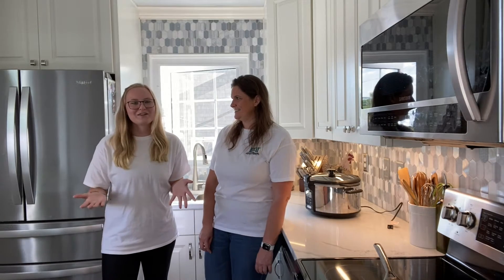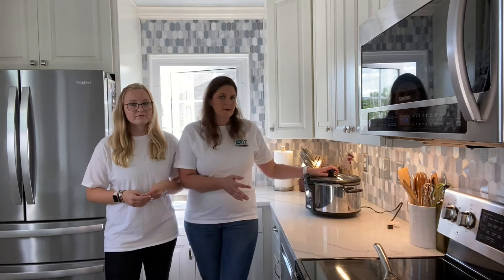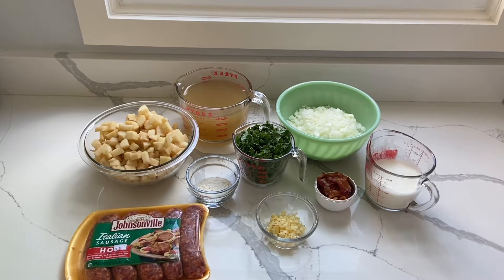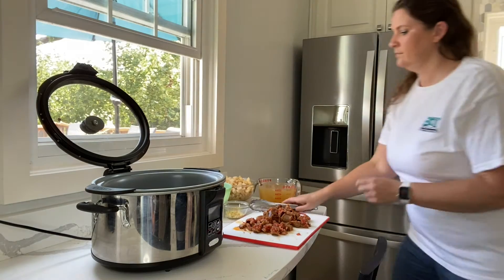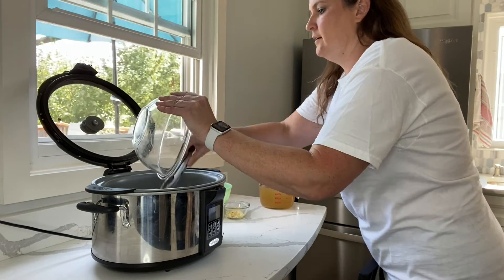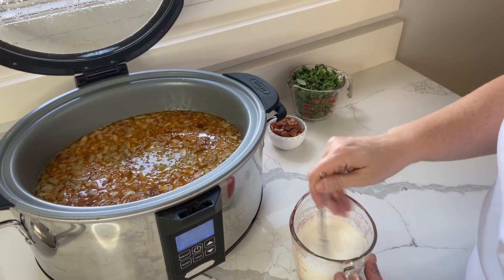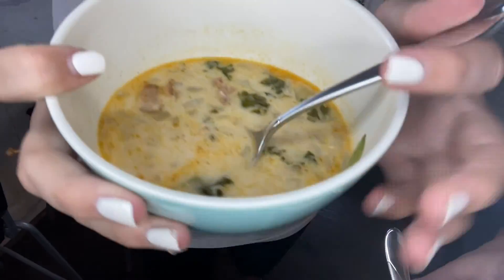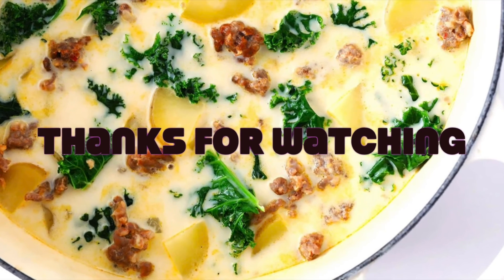How to make Zuppa Toscana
Cooking with Henn Homes is whipping up some delicious soup! Zuppa Toscana is so easy to make, and definitely a great dish for the cool weather! Check out this video to see how it comes together! 🍲🐔🏡
Recipe 👇

Zuppa Toscana (better than Olive Garden!)

1 lb. Italian sausages (use spicy to get that signature Olive Garden flavor)
4-6 russet potatoes, chopped
1 onion, chopped
1/4 c. REAL bacon pieces (optional)
2 Tbsp minced garlic (about 3-4 cloves)
32 oz. chicken broth
1 c. kale or Swiss chard, chopped
1 c. heavy whipping cream
2 Tbsp flour

1. Brown sausage links in a sauté pan.
2. Cut links in half lengthwise, then cut slices.
3. Place sausage, chicken broth, garlic, potatoes and onion in slow cooker. Add just enough water to cover the vegetables and meat.
4. Cook on high 3-4 hours (low 5-6 hours) until potatoes are soft.

30 minutes before serving:
5. Mix flour into cream removing lumps.
6. Add cream, kale, and bacon to the crock pot, stir.
7. Cook on high 30 minutes or until broth thickens slightly.
8. Add salt, pepper, and cayenne to taste.

BEST. SOUP. EVER!